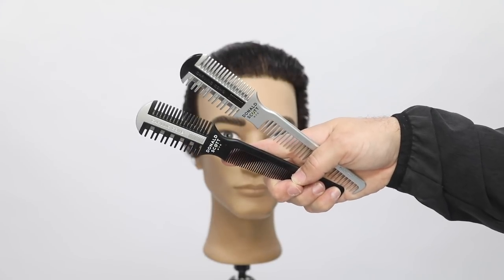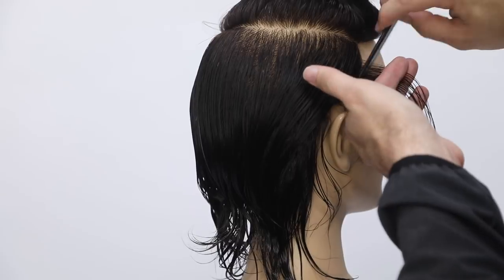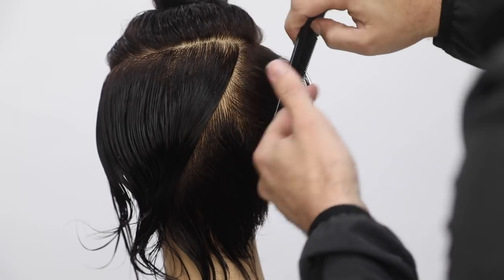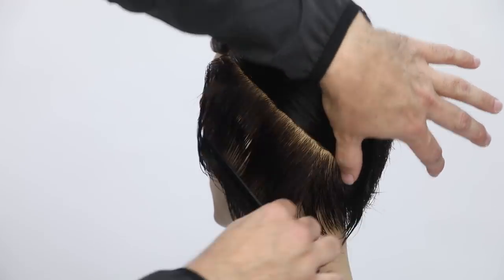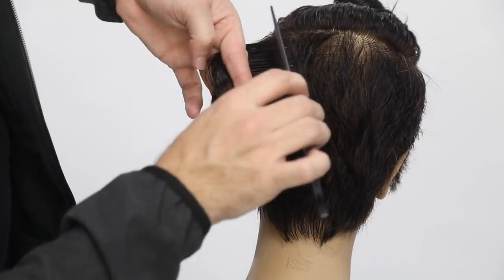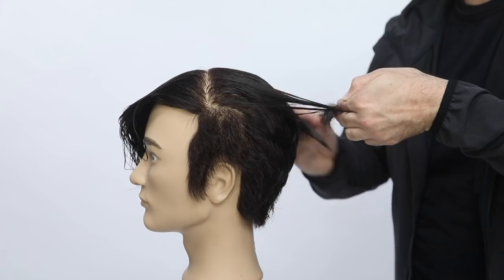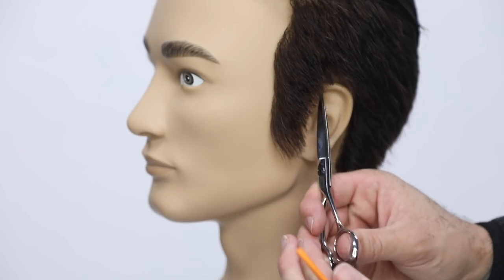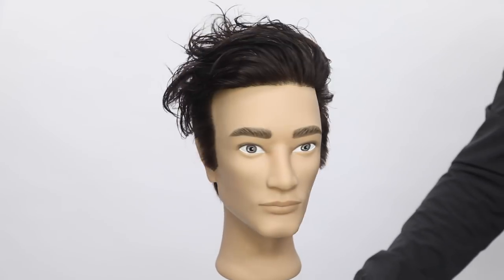Modern Mens Bowl Haircut Tutorial with a Razor